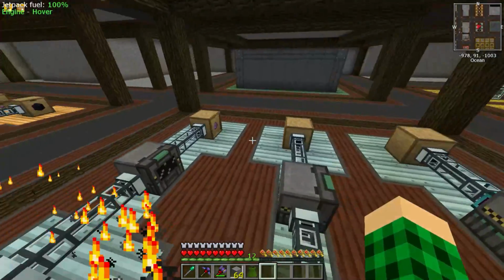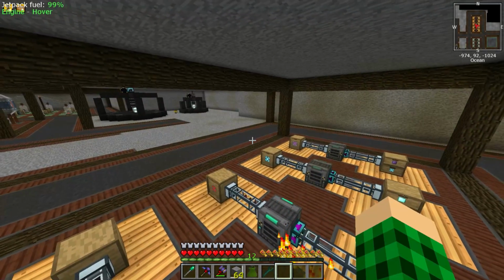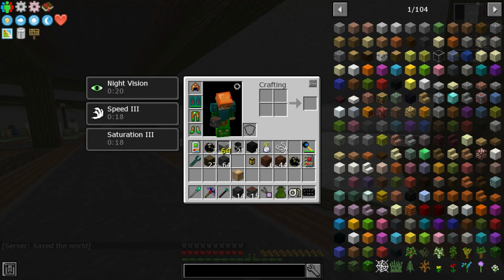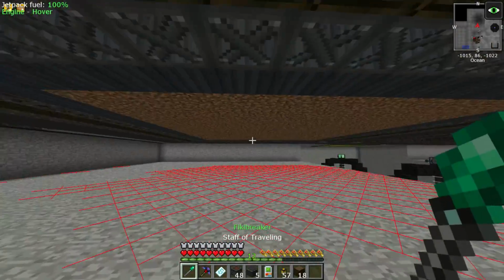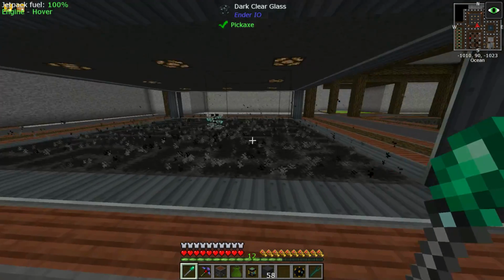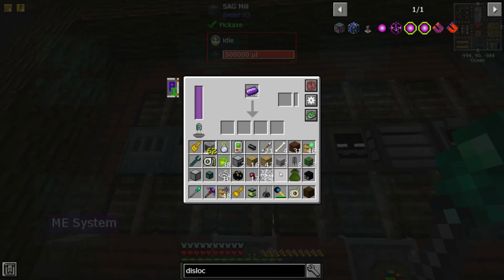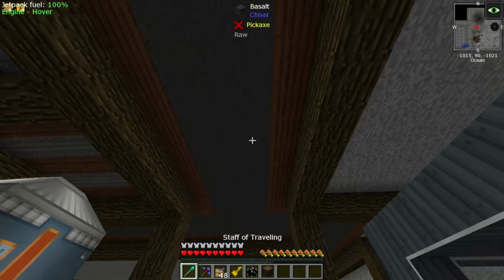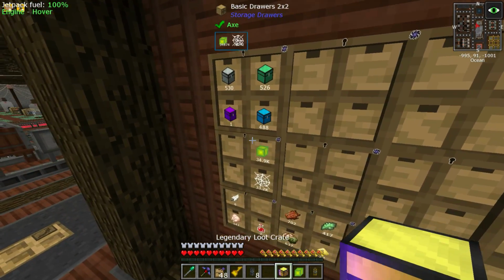Stoneblock 2 - EP23 - Even Better Mob Farm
➤ I really enjoyed Stoneblock and want to give this another shot! Hope you peeps enjoy!

The Stoneblock you like, now just even better then before! New mods, new dimensions, and new bosses!
Like the first Stoneblock you start in world of stone, now with new modified Mining and End dimension!
Kitchen-sink-like modpack with quests to help guide you in the start and to give you some goals to reach.

➤ Intro Music
Music | Island by Declan DP

➤ Outro Music
Music | Jellyfish by Declan DP & KODOMOi